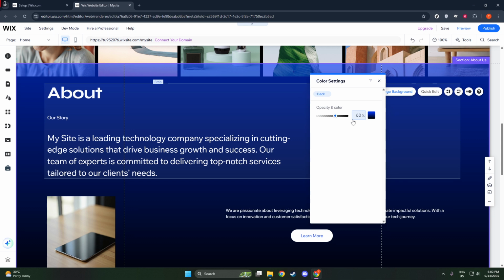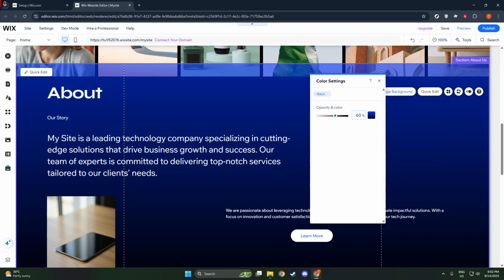How to Change Background Image Opacity in Wix [2026 Full Guide]